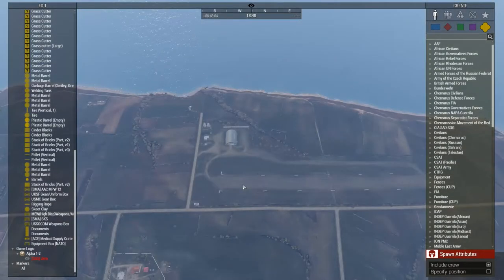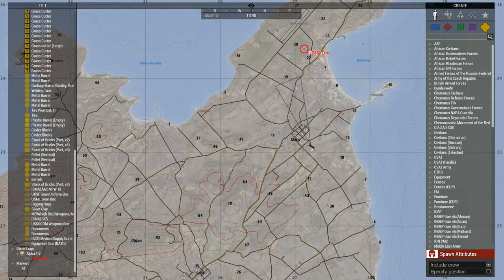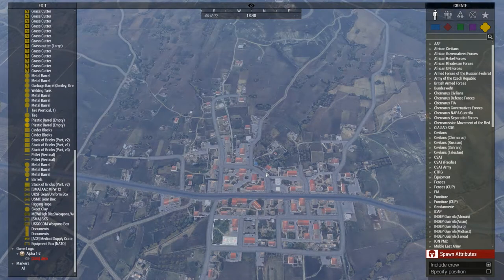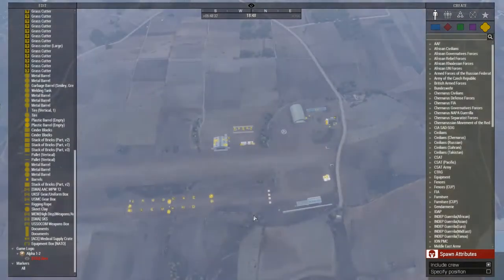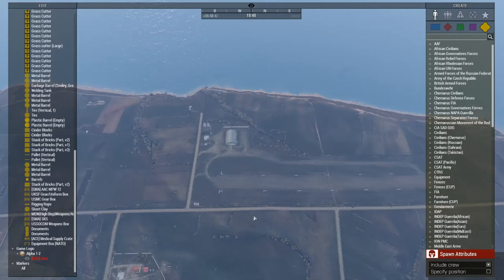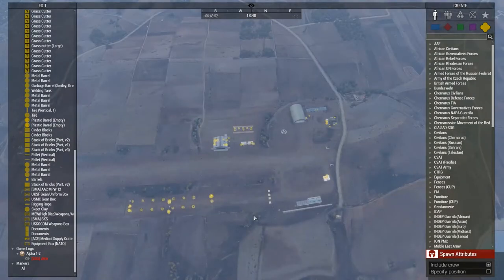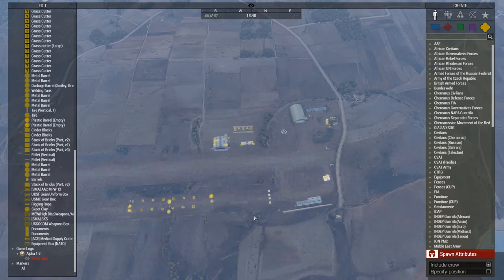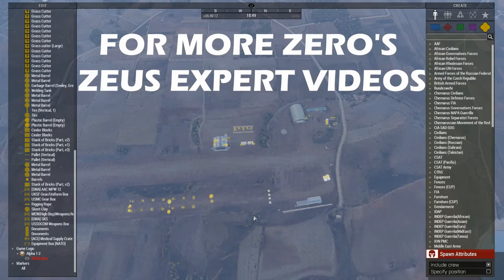Zero's Zeus Fast Travel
This video covers using hotkeys as a Zeus to set and move to locations you set on the map.  Save presets to multiple locations at the AO and one at your respawn location so you can quickly move to the action.

    or
Become a member of our Steam Group

We are accepting applications for new members to NAK Tac. It is highly recommended that you have a referral from an existing member but it is not required.

We do require that you have at least 20 hours on any of our public servers before you apply.  NAK Squad has 6 servers running 24/7

[NAK]NAKSQUAD.NET | NAK#1 | I&A | Altis
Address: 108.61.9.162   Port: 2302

[NAK]NAKSQUAD.NET | NAK#2 | I&A | Malden
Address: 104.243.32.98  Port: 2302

[NAK]NAKSQUAD.NET | NAK#3 | I&A | Lythium
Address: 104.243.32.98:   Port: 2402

[NAK]NAKSQUAD.NET | NAK#4 | Zeus
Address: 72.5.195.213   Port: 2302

[NAK]Naksquad.net | Nak#5 | TVT | I&A | Altis
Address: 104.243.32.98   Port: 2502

[NAK] NAKSQUAD.NET
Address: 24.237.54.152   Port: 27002